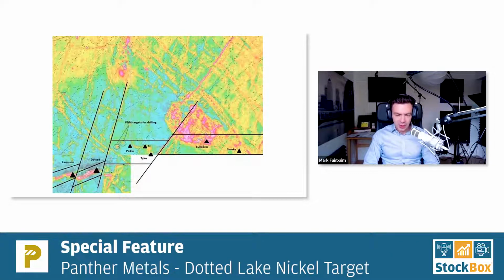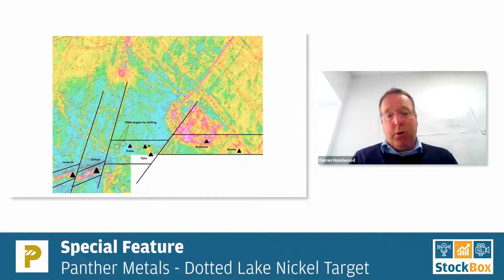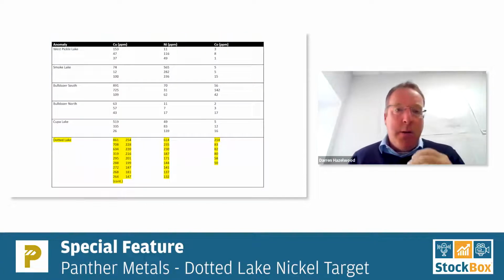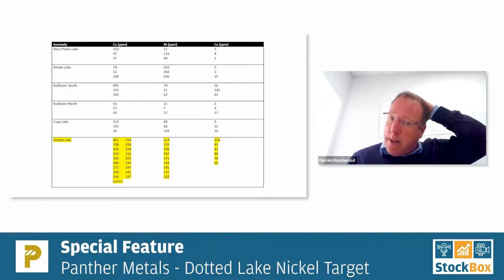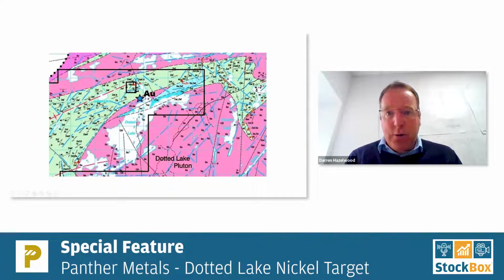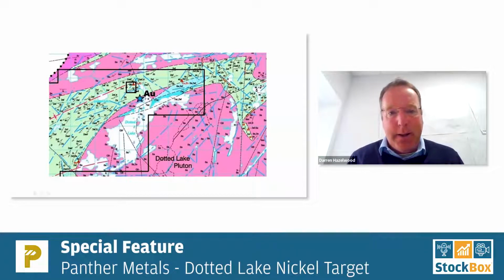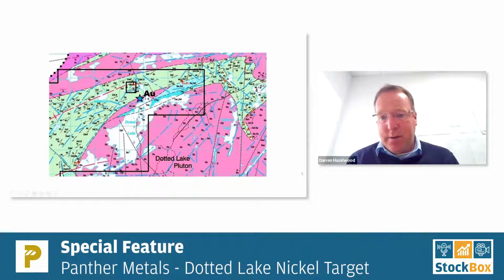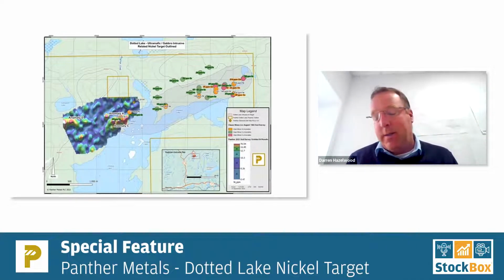Special Feature - Panther Metals Dotted Lake Nickel Target